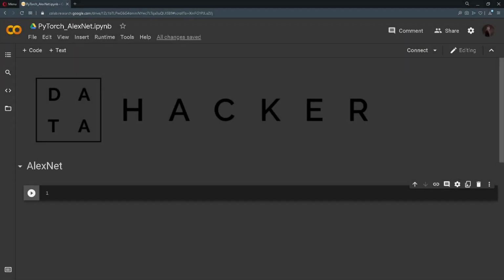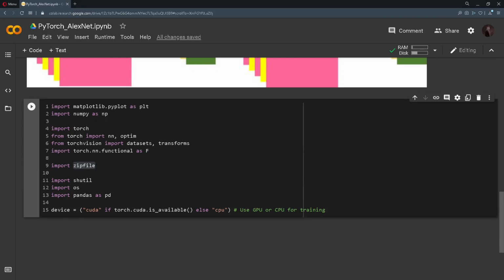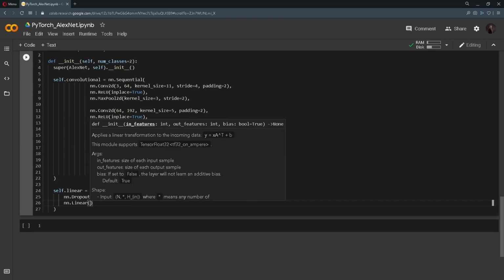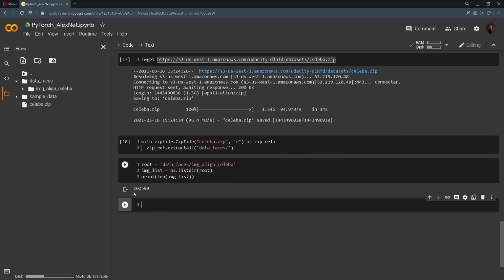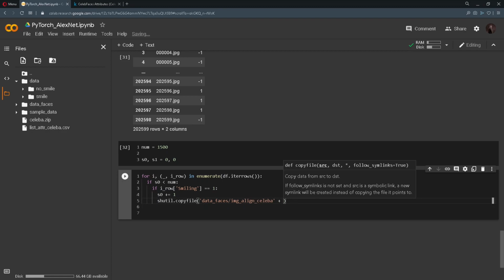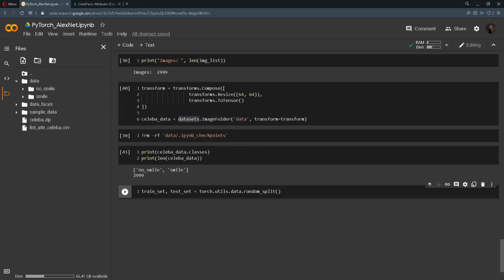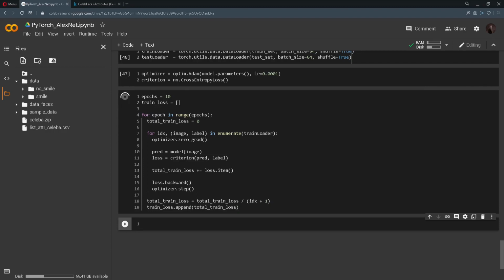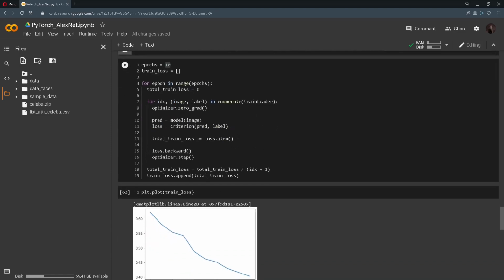11 PyTorch tutorial - How to implement AlexNet on CelebA Dataset in PyTorch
Hi and welcome back. In Todays tutorial we will talk about the famous AlexNet neural network and how you can implement it in Python using PyTorch.

Timestamps
00:00 Introduction
00:15 History
00:37 Architecture
02:16 Difference between AlexNet and other CNN's
03:44 Code
28:02 Blog post